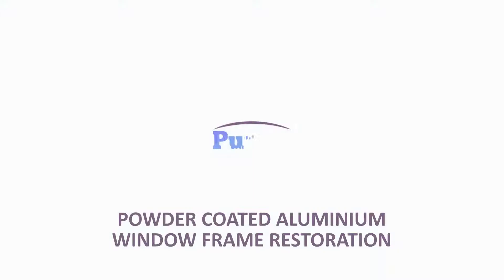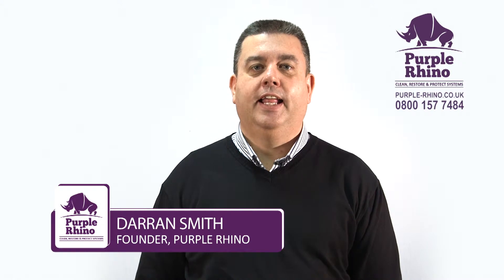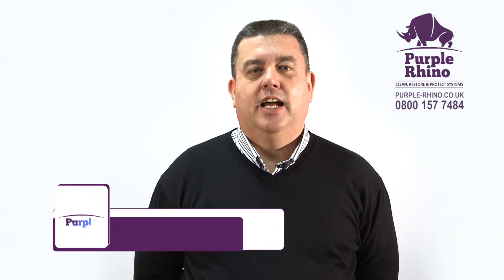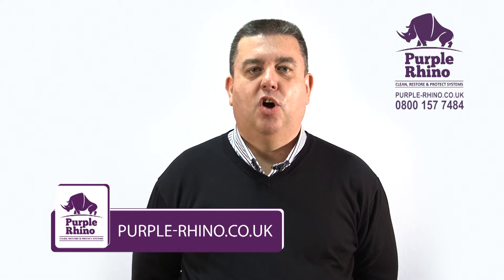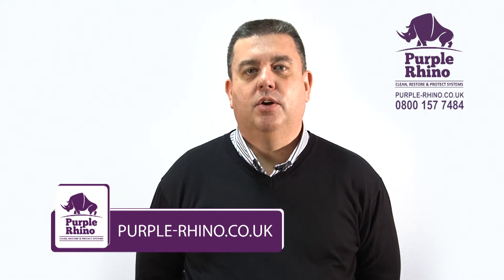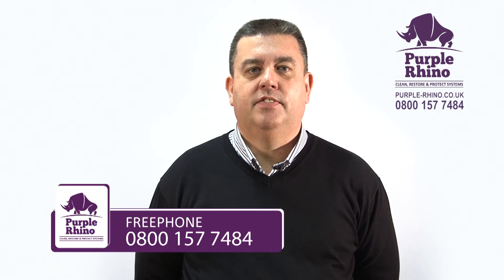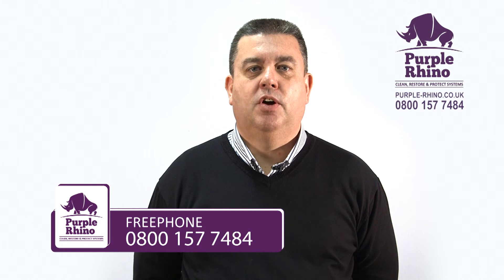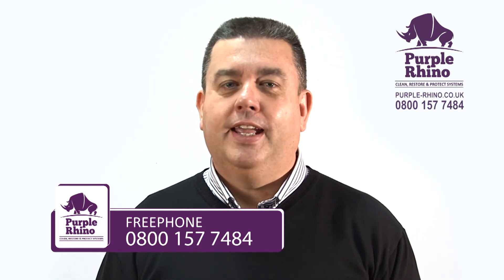Powder Coated Aluminium Window Frame Restoration (Purple-Rhino.co.uk)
Looking for Powder Coated Aluminium Window Frame Restoration? Here's me, Darran, presenting Professional Powder Coated Aluminium Window Frame Restoration Services from Purple Rhino.

Purple Rhino offer professional exterior building restoration and cleaning services to customers throughout the UK, consistently providing high quality results.